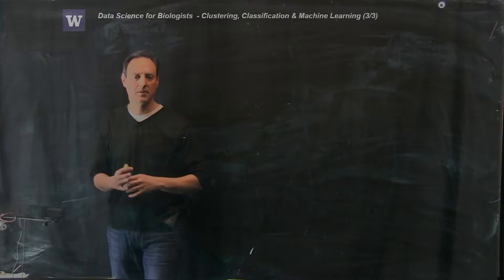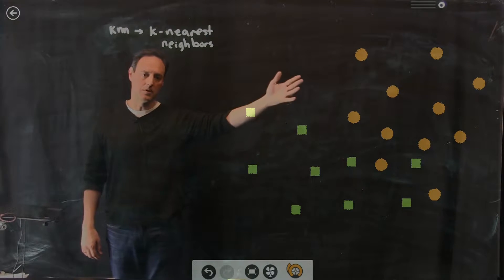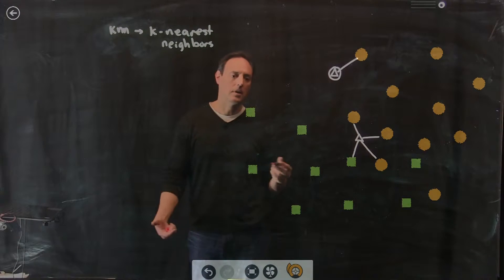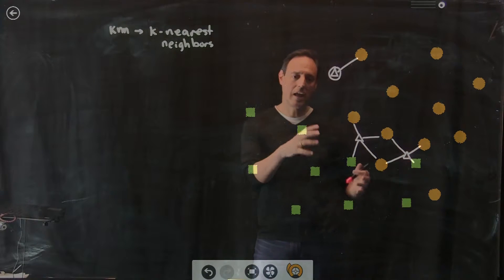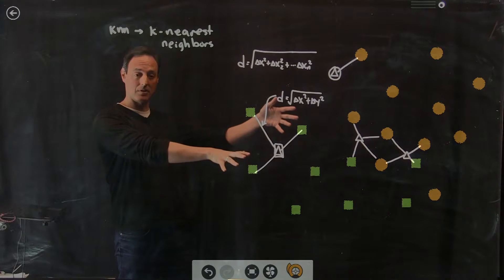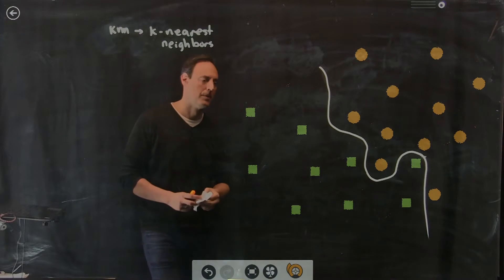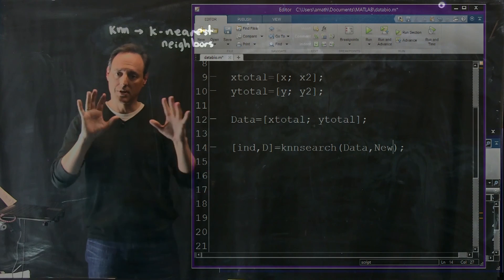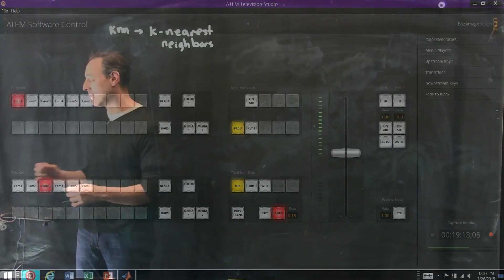Clustering and Classification: Introduction, Part 3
Clustering and Classification: Introduction
Part 3

Instructors:
Nathan Kutz: faculty.washington.edu/kutz
Bing Brunton: faculty.washington.edu/bbrunton
Steve Brunton: faculty.washington.edu/sbrunton